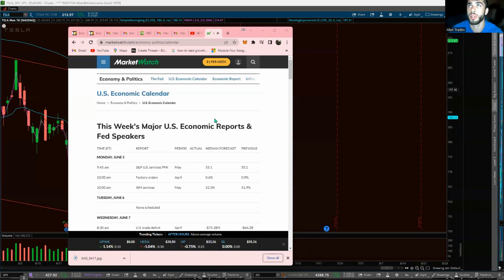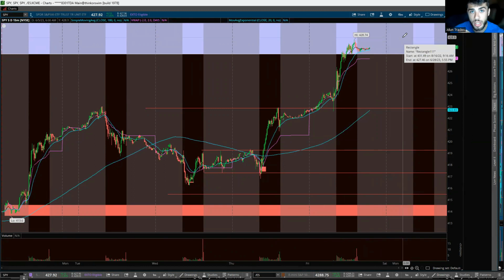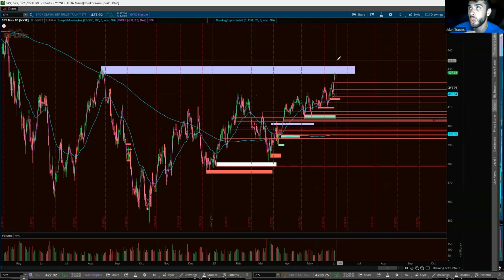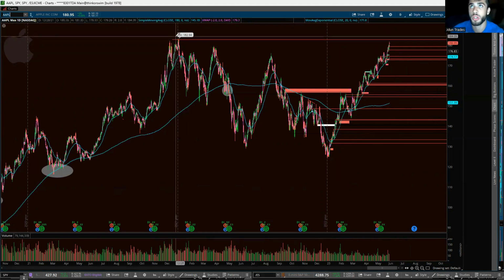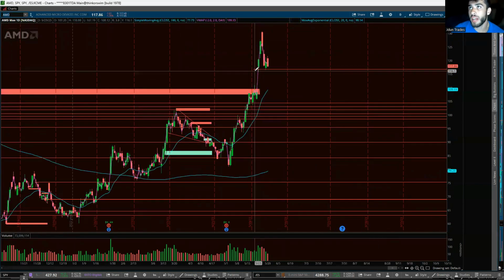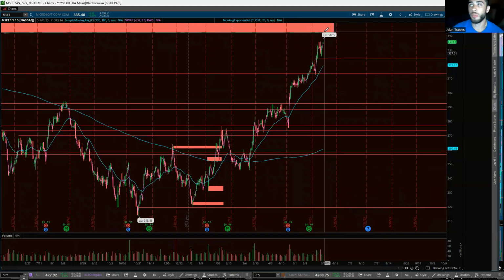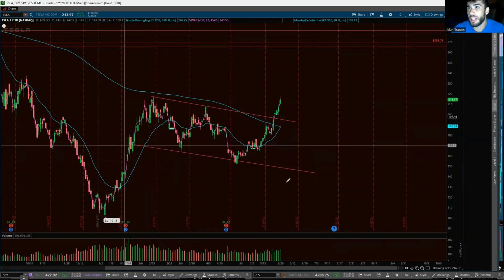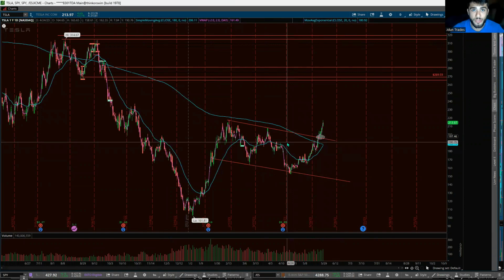Trading Watchlist & Key Levels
I hope watching these videos you can compare your own levels and gain confidence within them. The point of making these videos is to help you trade and execute clearly!

After years of trial and error trading in the stock market I've realized using smart money concepts is the best way consistently to profit in the stock market. Supply and Demand on SPY and QQQ has made me a profitable trader over the last two years.
I'll be showing you everything I know, all the mistakes I've made and everything in between.